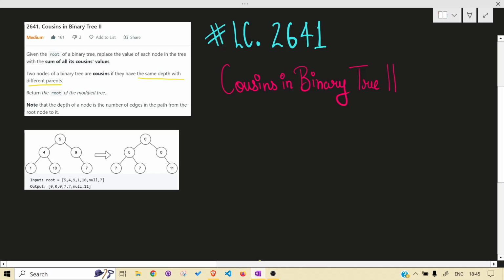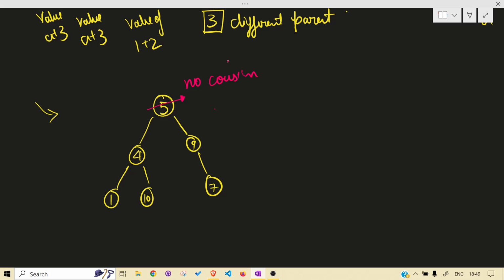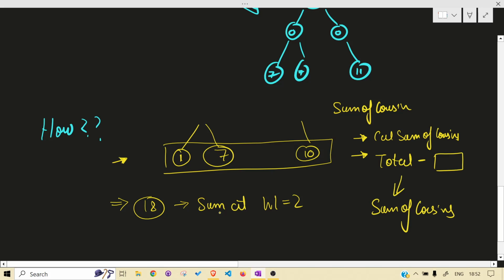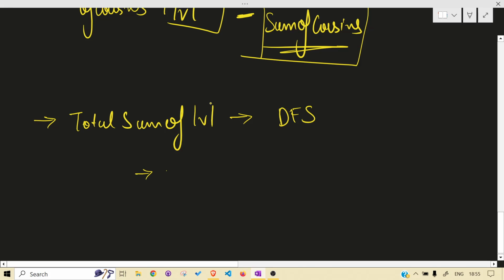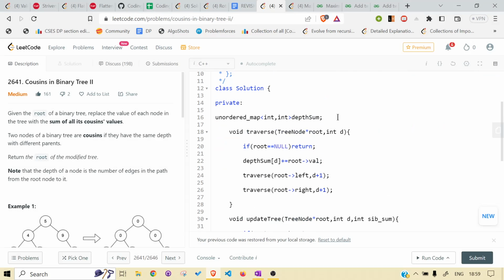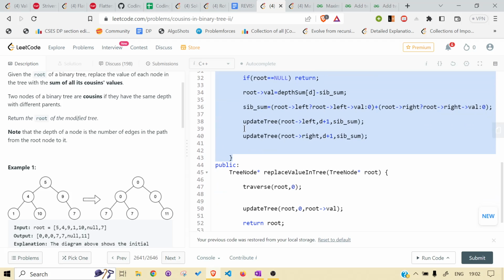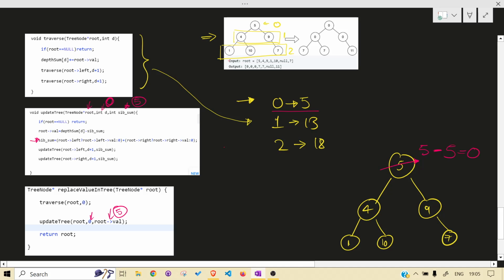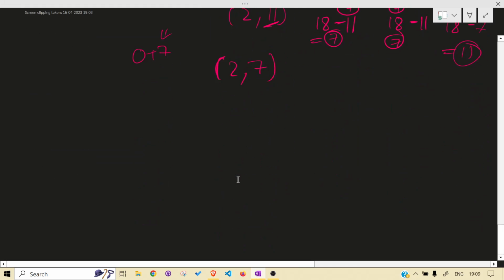LeetCode | 2641. Cousins in Binary Tree II | DFS | MAP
Given the root of a binary tree, replace the value of each node in the tree with the sum of all its cousins' values.

Two nodes of a binary tree are cousins if they have the same depth with different parents.

Return the root of the modified tree.

Note that the depth of a node is the number of edges in the path from the root node to it.